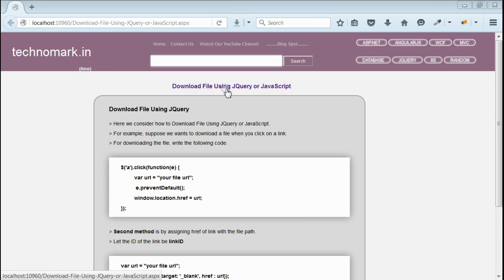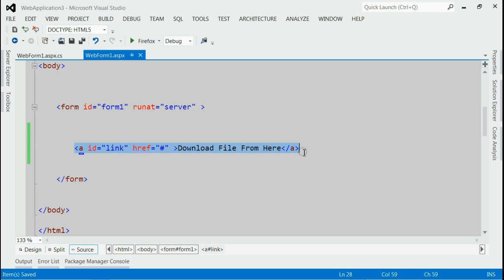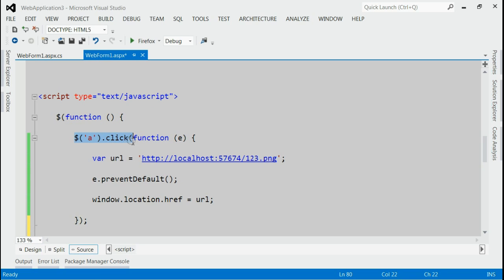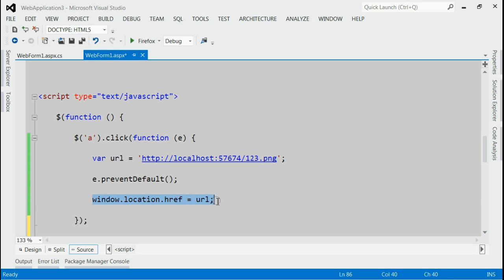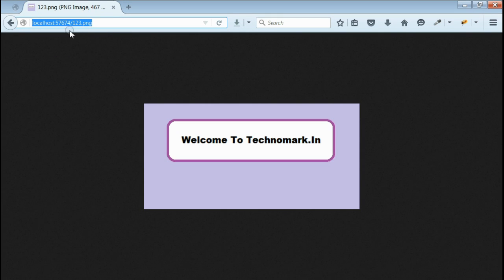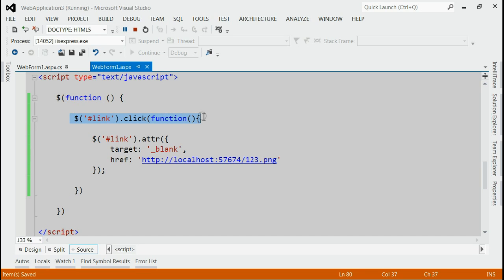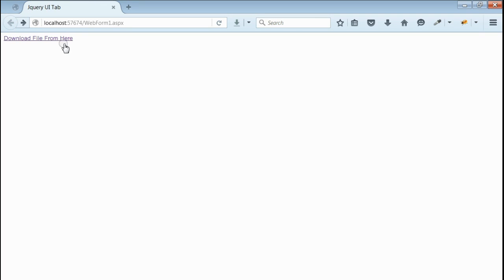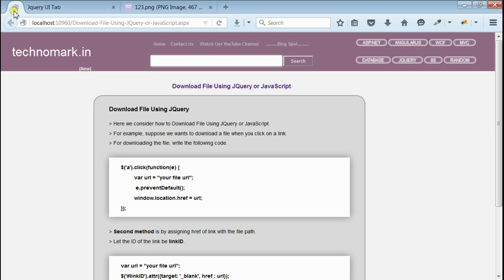Download File Using JQuery or JavaScript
for more information.

How To Download File Using JQuery or JavaScript

Complete steps is described in this video regarding How To Download File Using JQuery or JavaScript